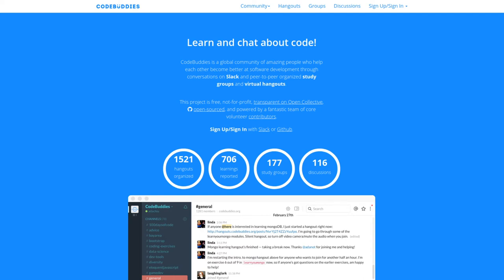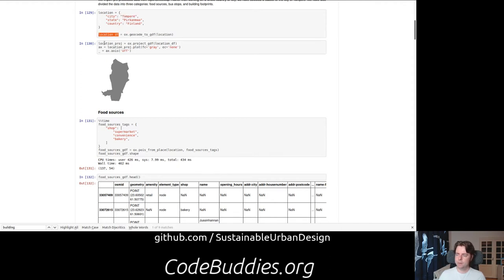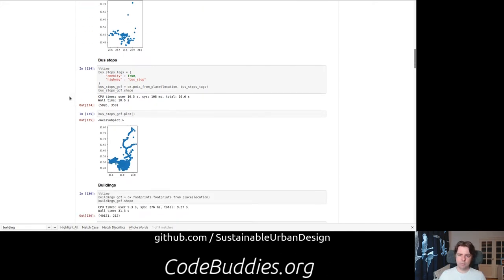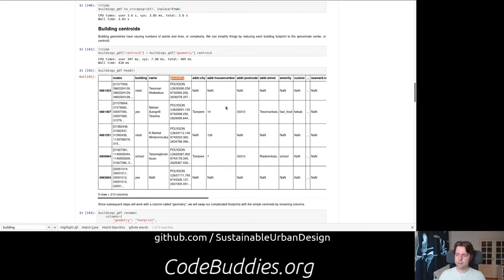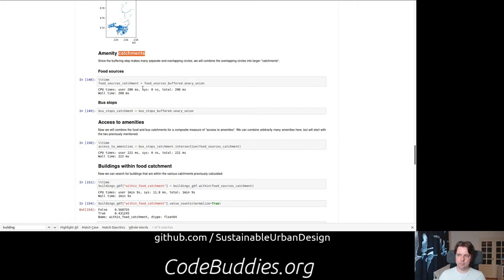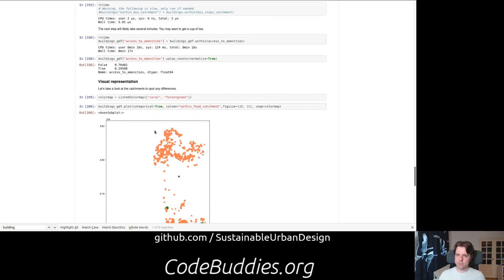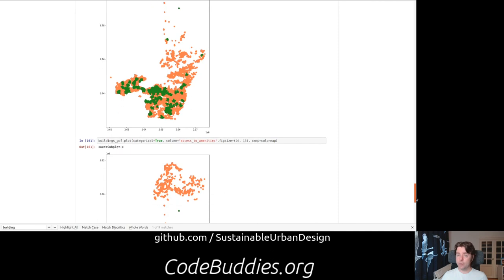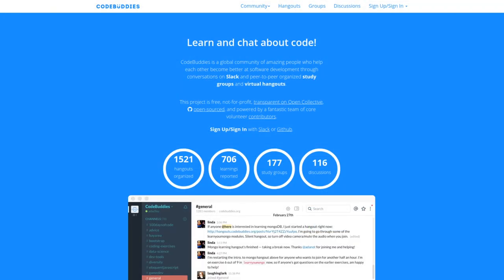Automated spatial analysis with OpenStreetMap data and Python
We allow users to specify a location and run a livability analysis using OpenStreetMap data and Python libraries.